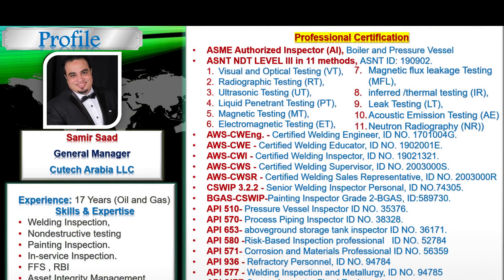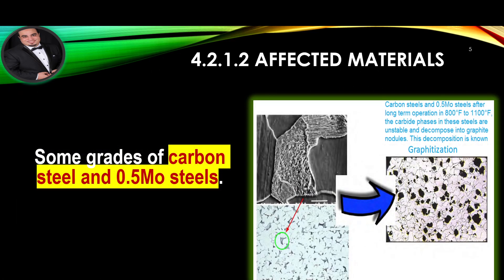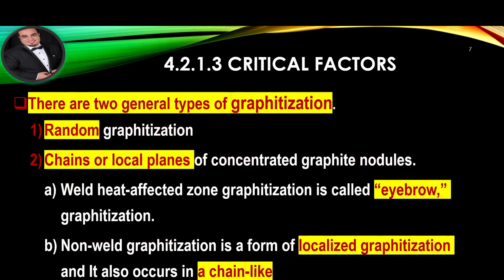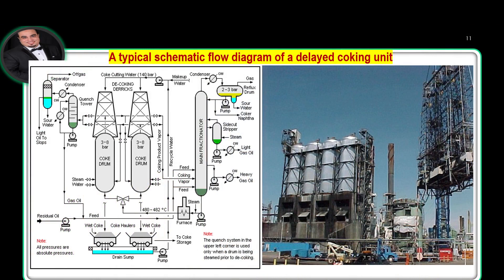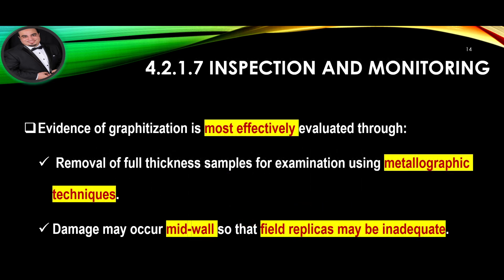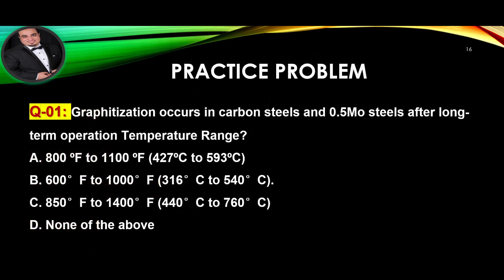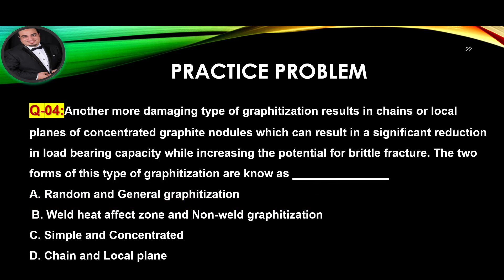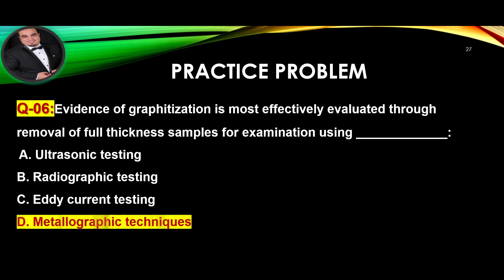ANSI/API RP 571 Graphitization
🌹🌺  Graphitization 🌹🌺
Covered In This Video:
1. Describe or name the mechanism.
2. Description of Damage
3. Affected Materials
4. Critical Factors
5. Affected Units or Equipment
6. Appearance or Morphology of Damage
7. Prevention/Mitigation
8. Inspection and Monitoring
9. Related Mechanisms
10. Summary Of The Video
11. Questions and Answers
References
ANSI/API RP 571 Second Edition, April  2011